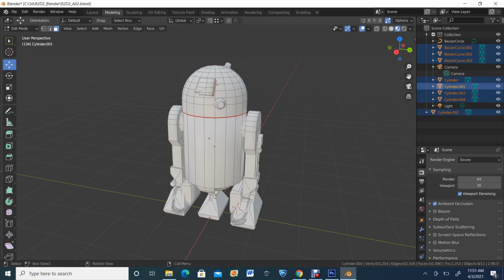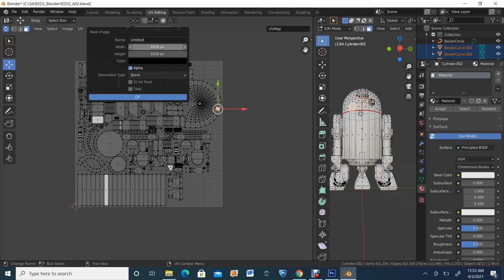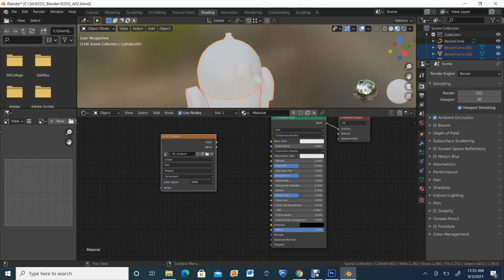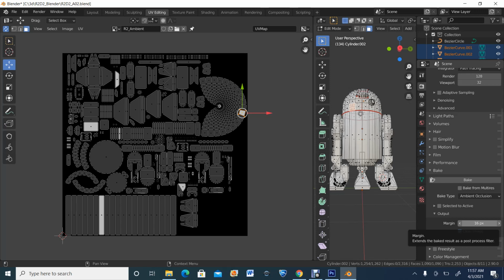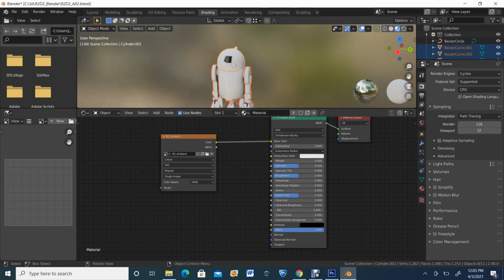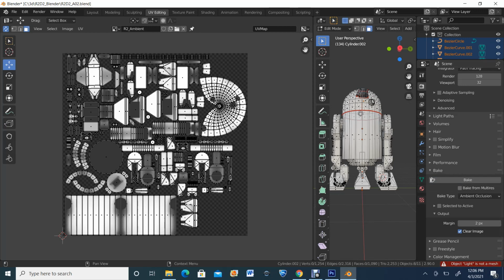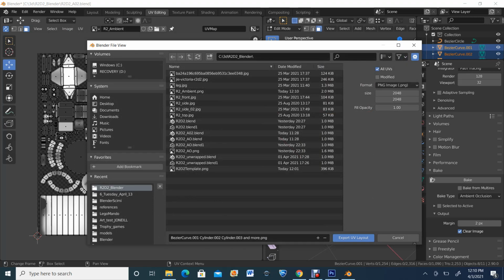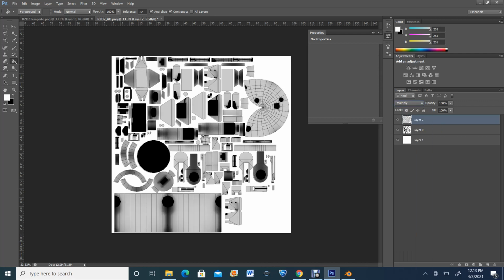R2D2 Ambient occlusion bake